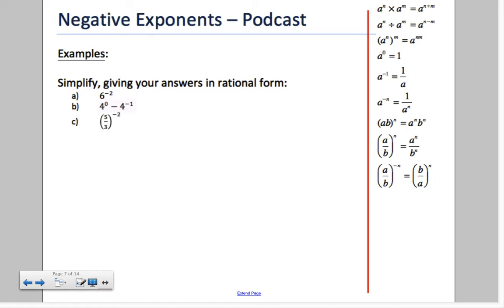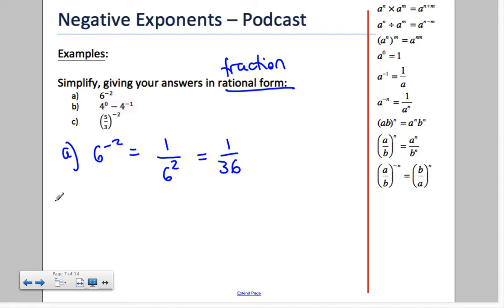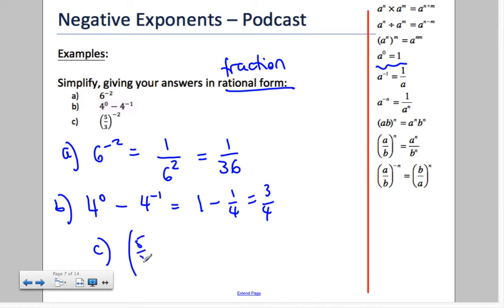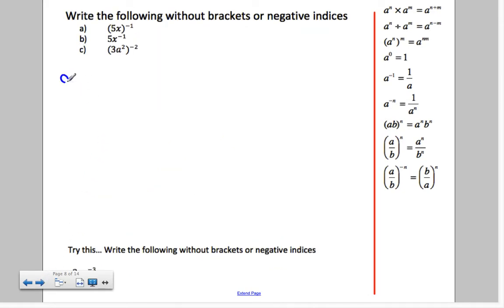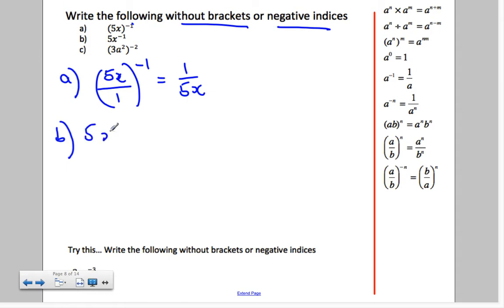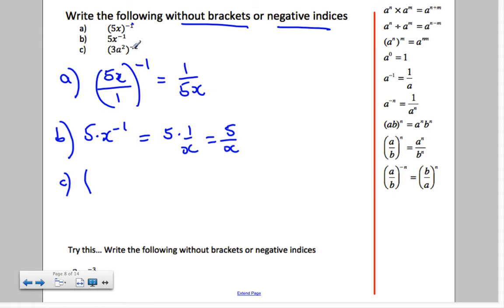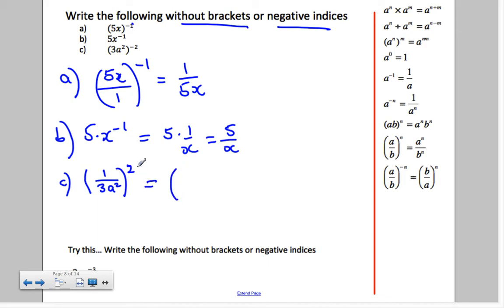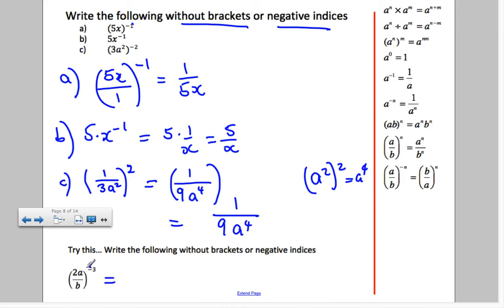Negative Exponents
Shows how to deal with negative exponents.